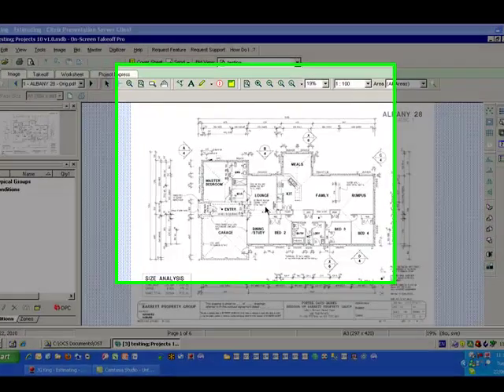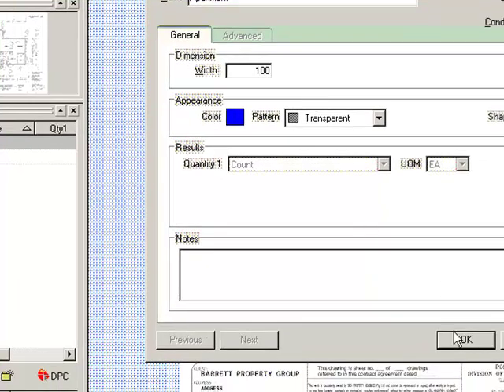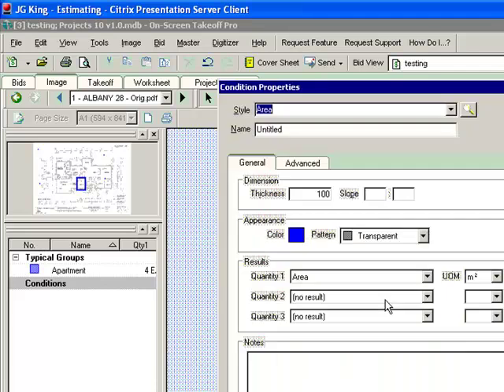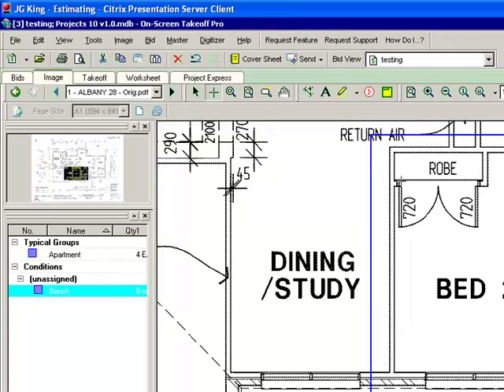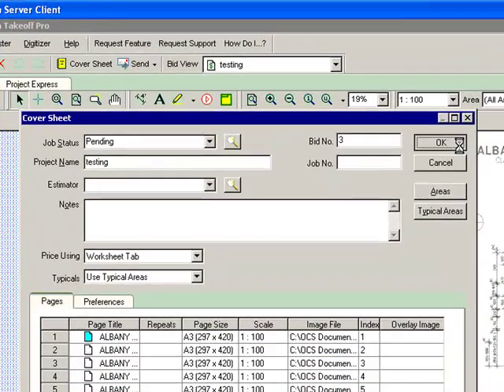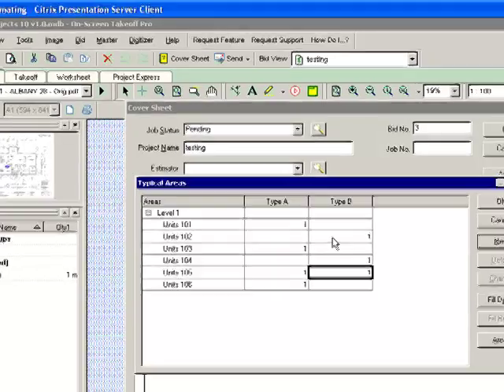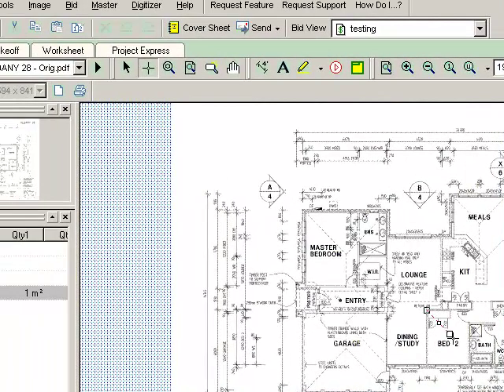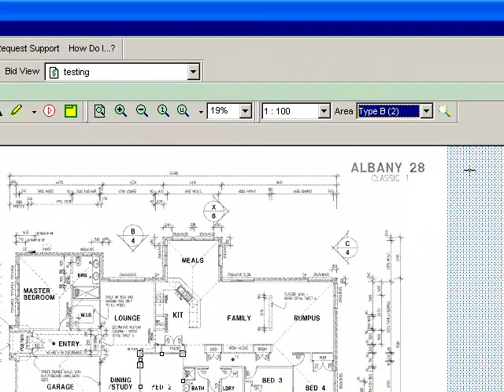Measuring Multiples in OnCenter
Video on how to measure apartments or multiple takeoffs - using OnScreen Takeoff Software